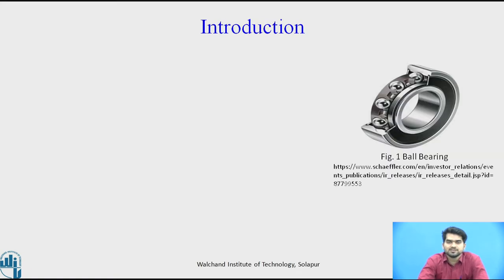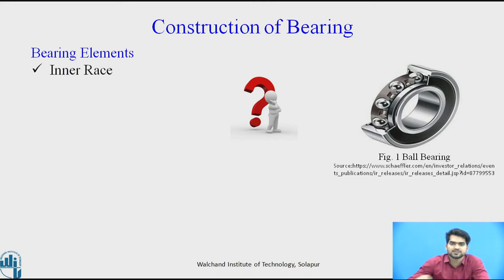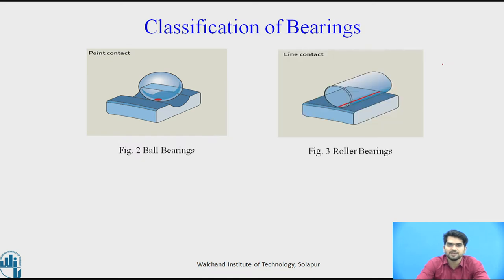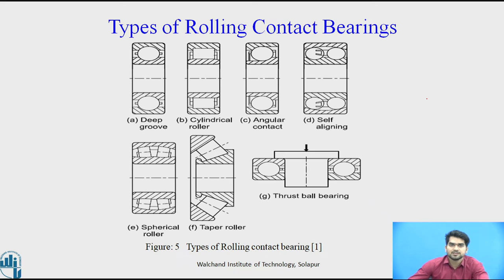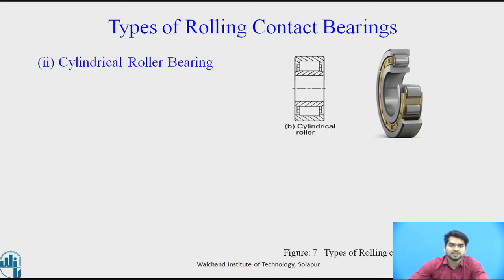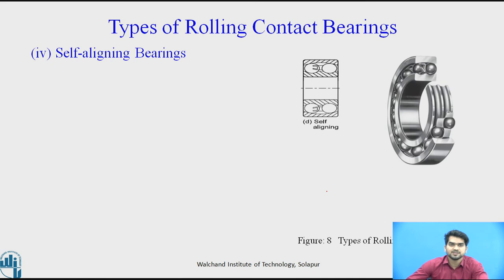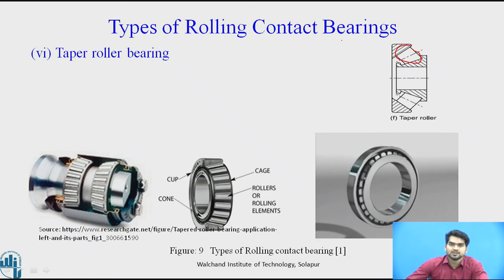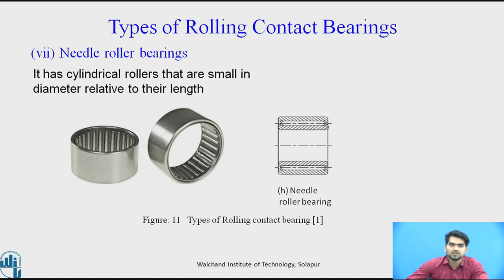Rolling Contact Bearing – Part-II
Sachin Subhash Rathod
Assistant Professor